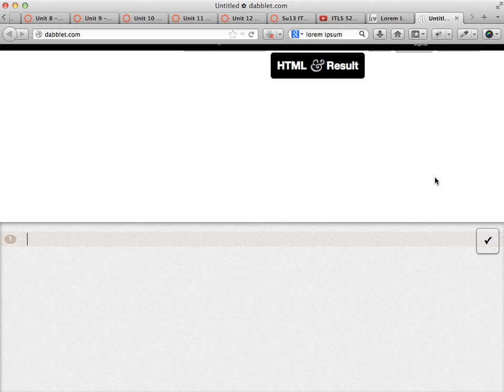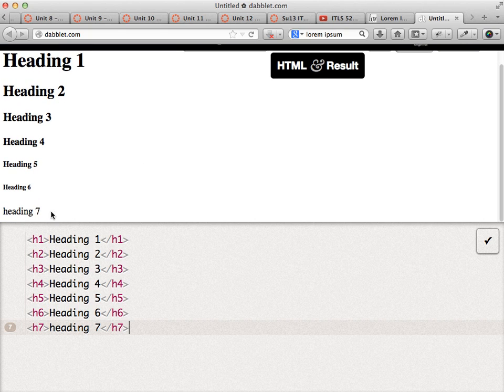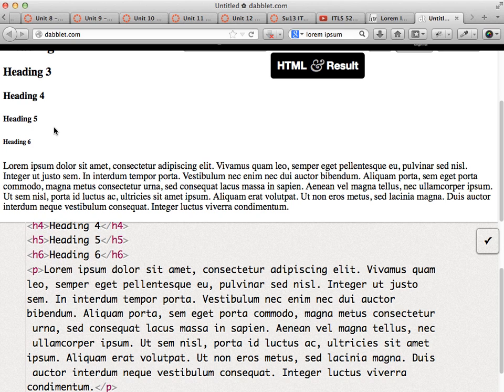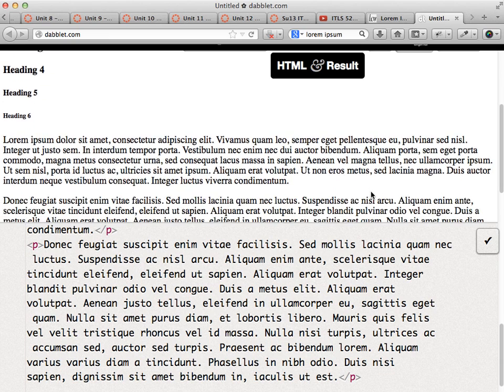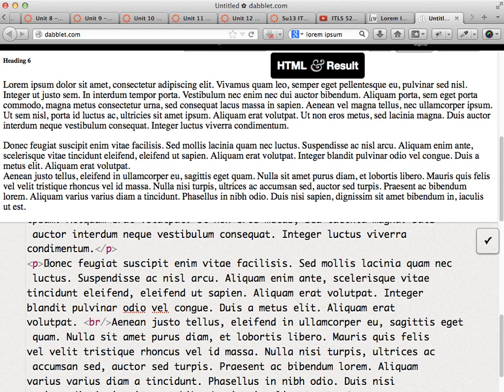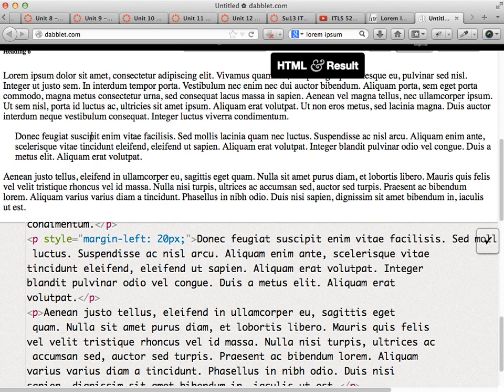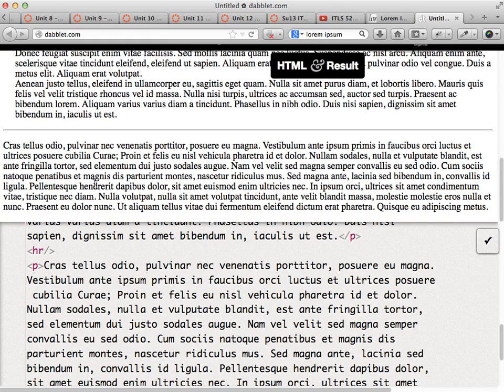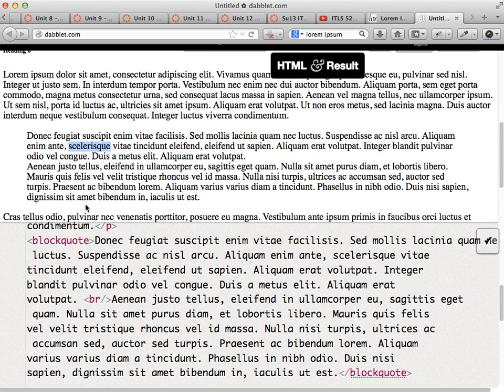Basic HTML: Headings, Paragraphs, Breaks, and Block Quotes.mp4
This is an introduction to some of the most basic HTML elements.